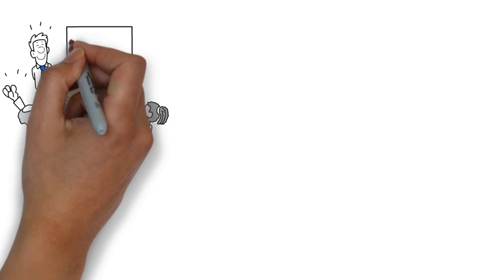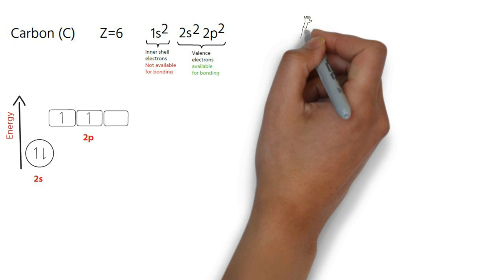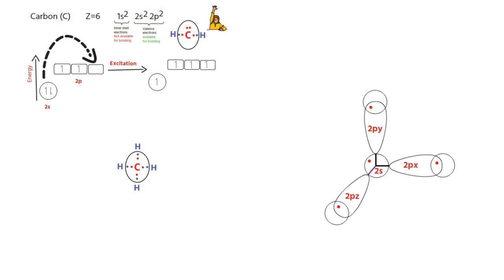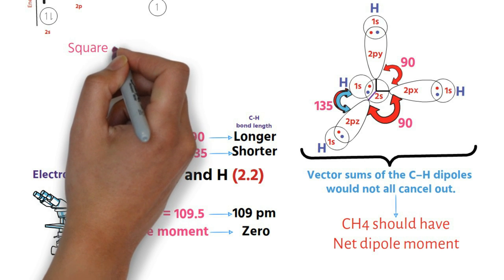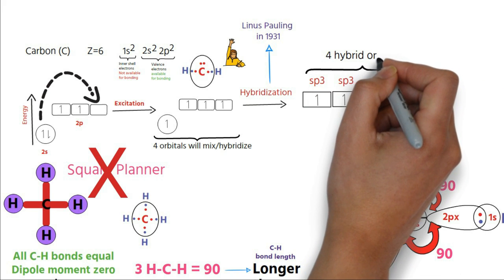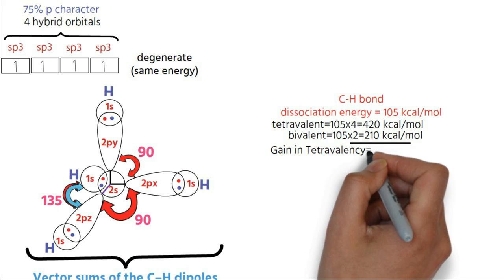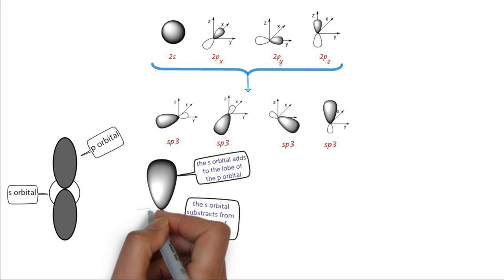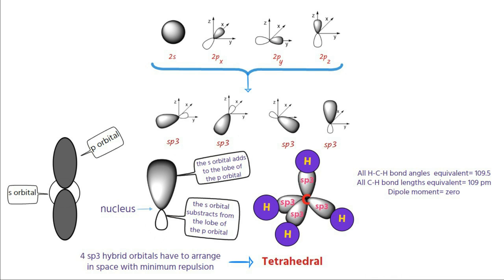Is Methane (CH4) really tetrahedral?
This lecture describes how chemists came to know that methane has a tetrahedral structure. The lecture takes you through various possible structures one can expect for methane and how they were refuted based on experimental data and why only tetrahedral structure is the only viable choice for methane.
tetrahedral structure of methane#